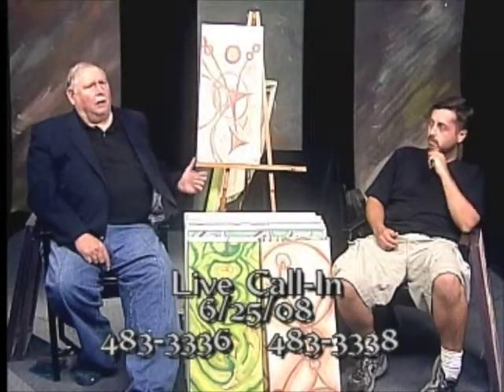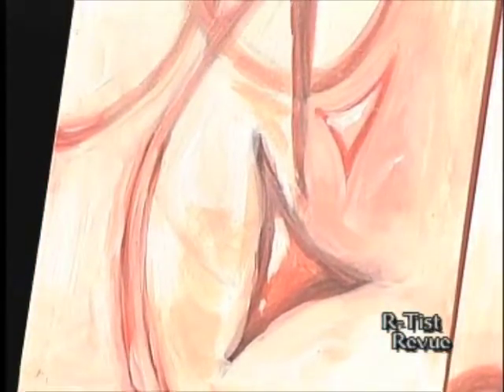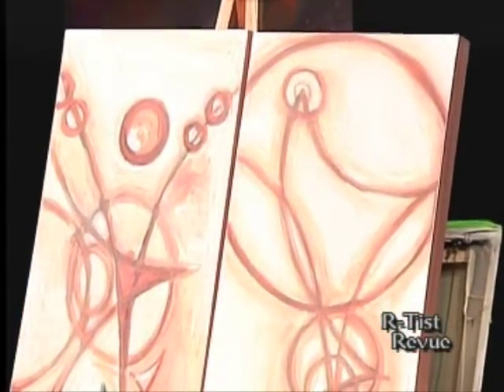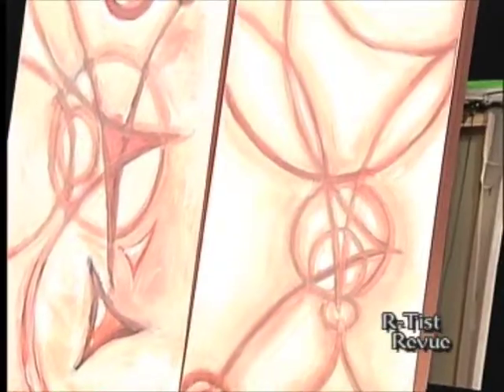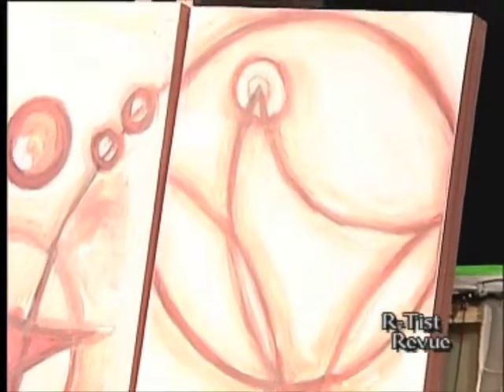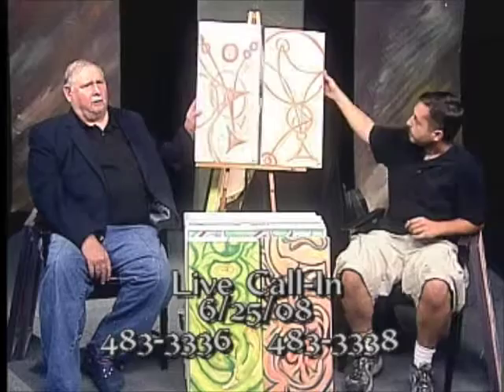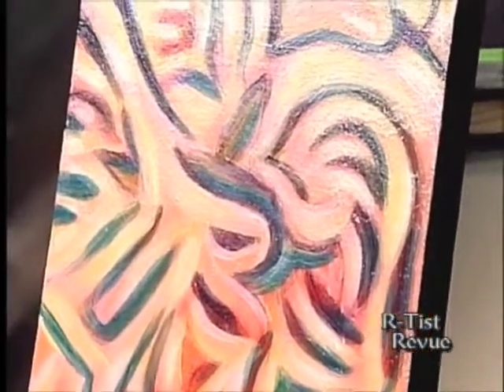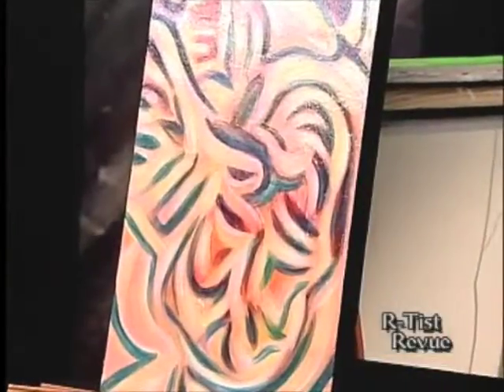r-tistrevue noatv devinabrams clip 2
Total elapsed time, 1hour
Clip 2 of 6

Devin Abrams discussing several of his original pieces of artwork (acrylic paintings on gallery wrapped canvas) with Restaurant Revue, and R-tist Revue host, Bob Boeckelman on NOA-TV (new orleans access television). Etherial explanations from the artist.